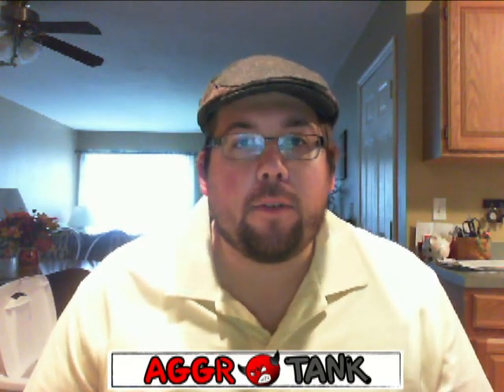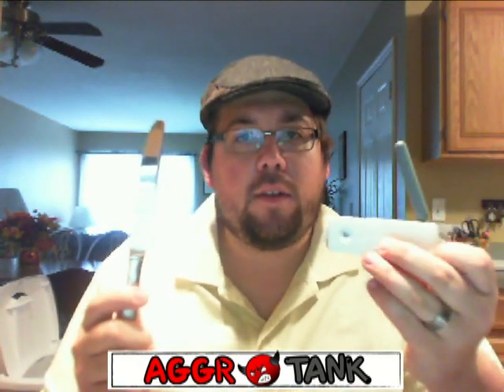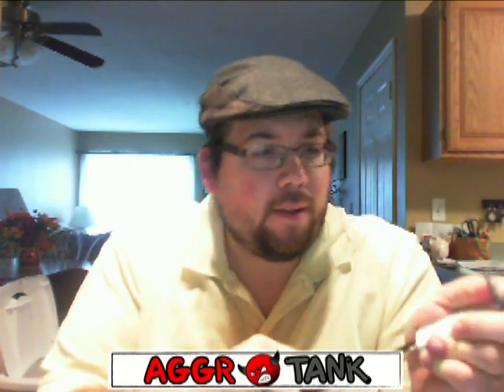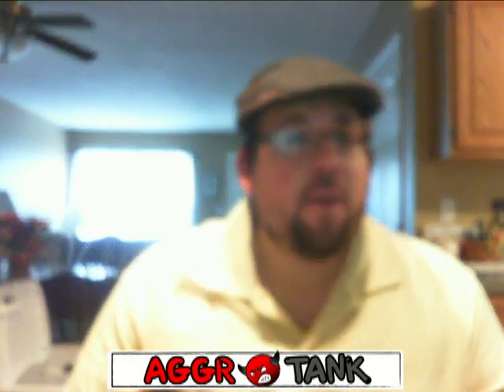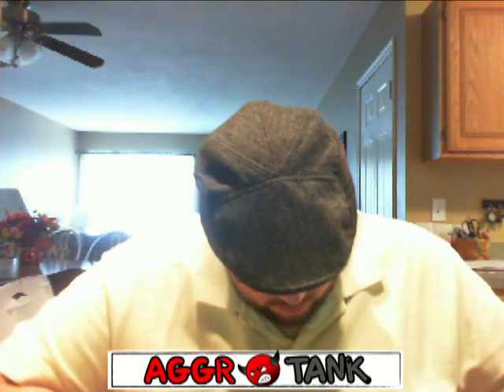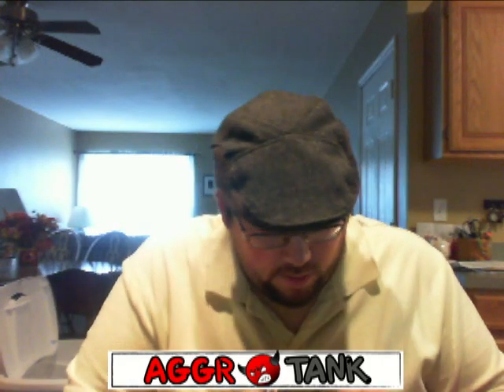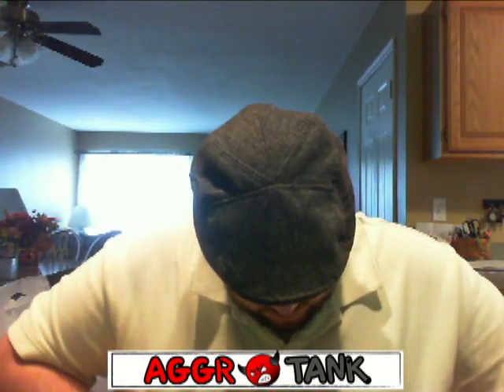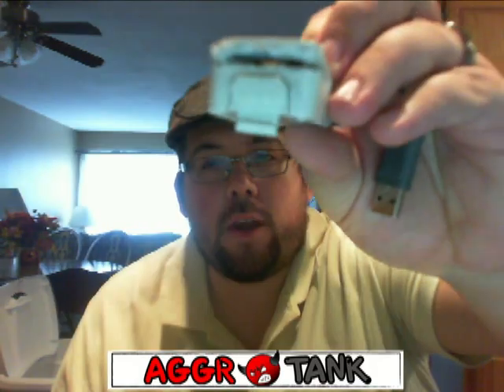Xbox 360 Wireless Adapter Fix Attempt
Unfortunately this fix did not work for me, but I heard that it has for some others so. I just wanted to put it out there in case this is able to help anyone else.